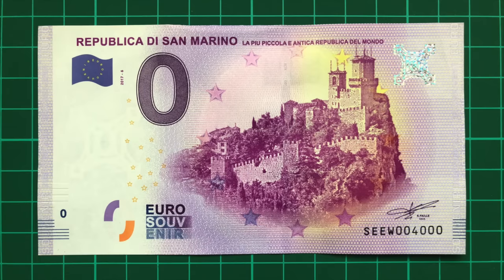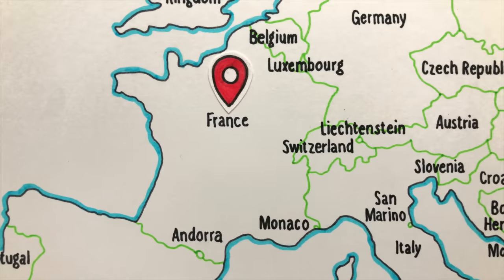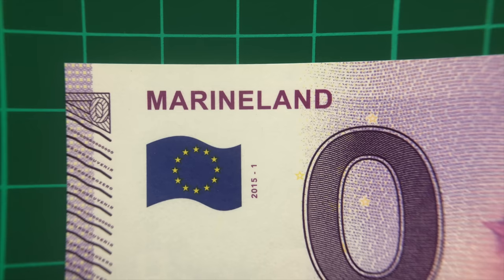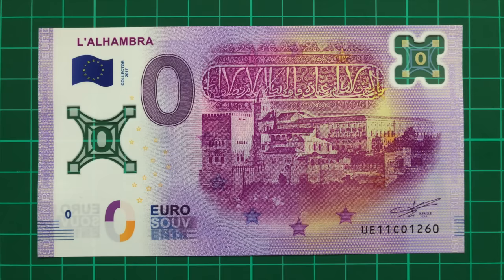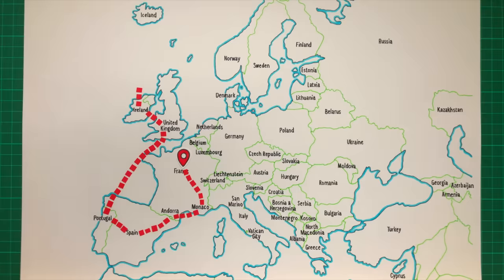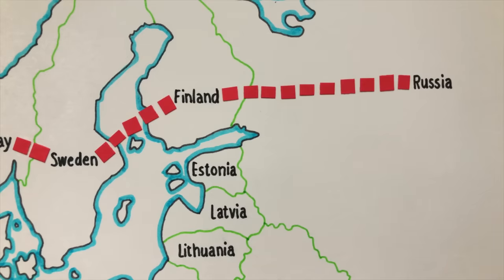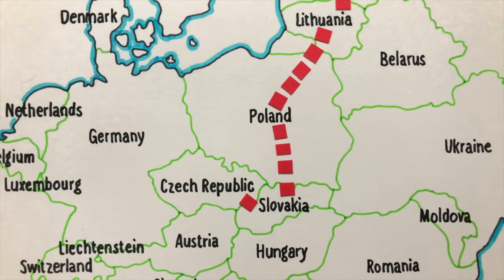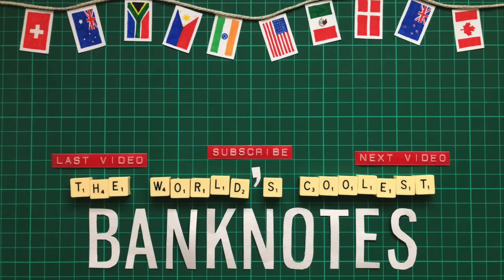Why Does Europe Have Zero Euro Banknotes?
Why Does Europe Have Zero Euro Banknotes? We travel Europe through its banknotes, exploring the landmarks of France, Monaco, Andorra, Spain, Portugal, the UK, Ireland, Iceland, Norway, Sweden, Finland, Russia, Estonia, Latvia, Lithuania, Poland, Slovakia, the Czech Republic and Austria.